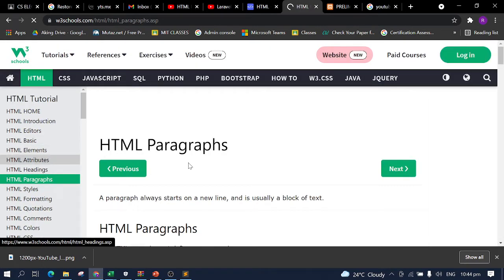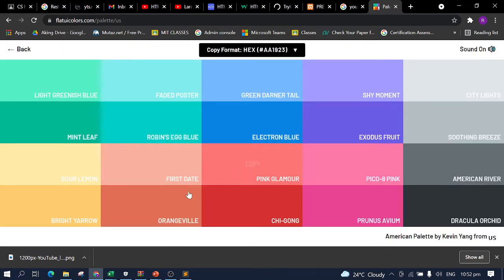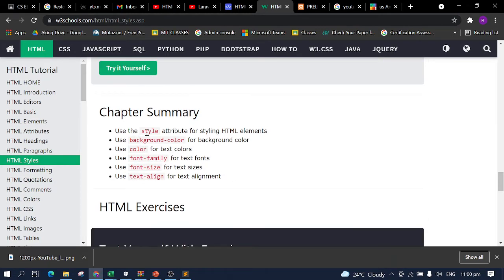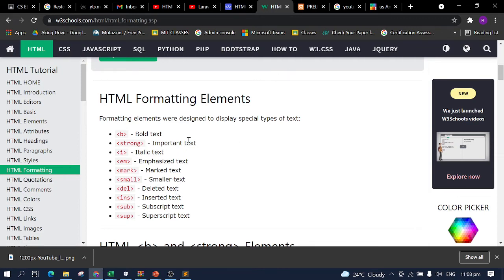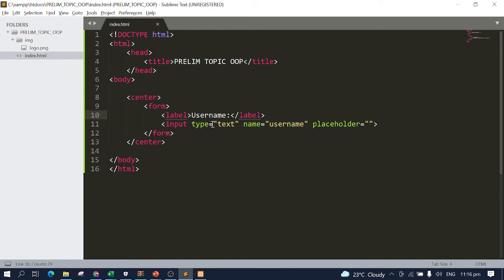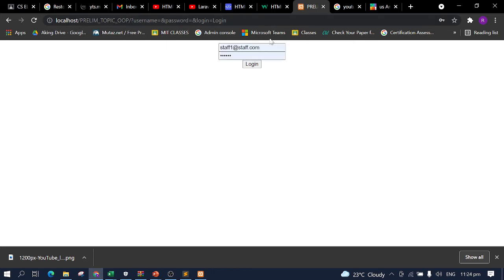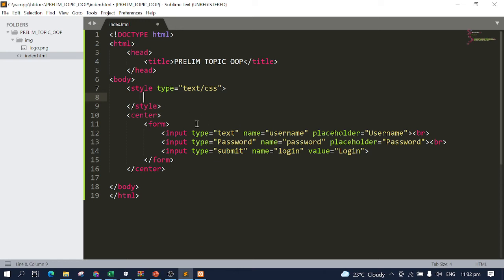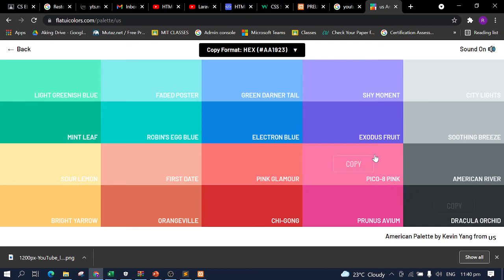OOP PART 2 - HTML Headings, Paragraphs, Styles , Formatting and Forms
HTML Headings,  Paragraphs, Styles , Formatting and Forms